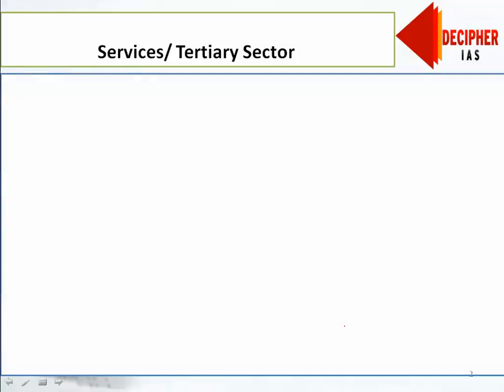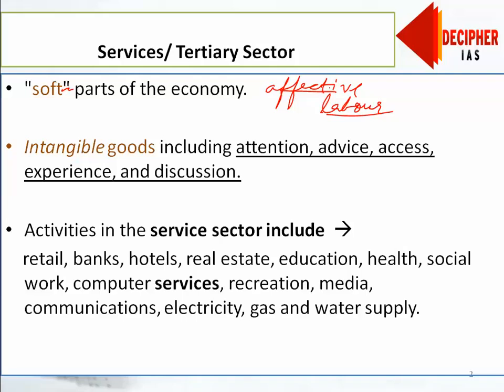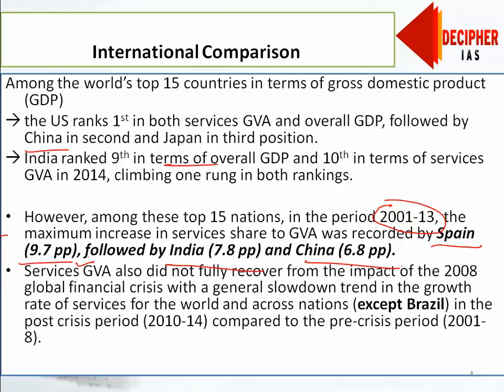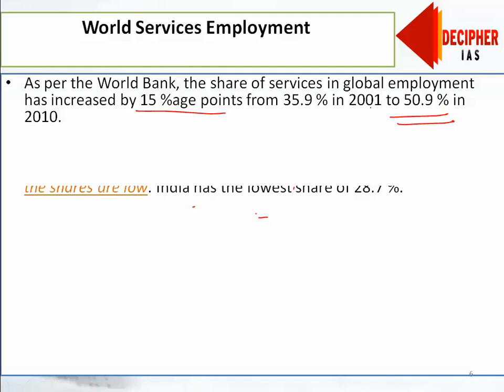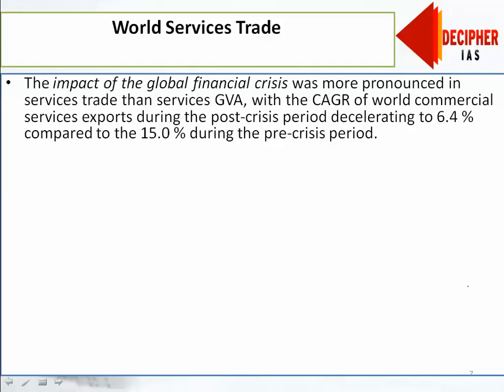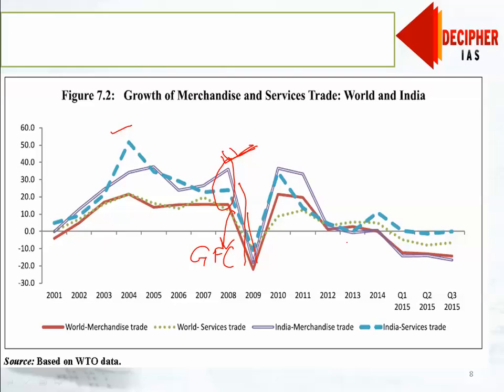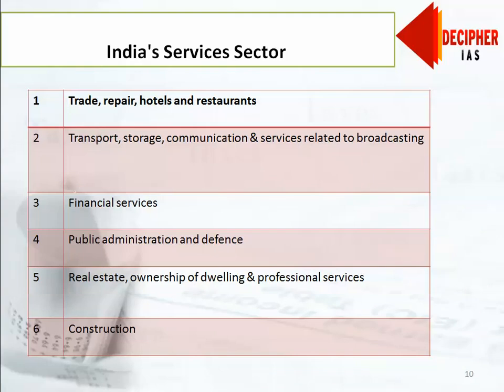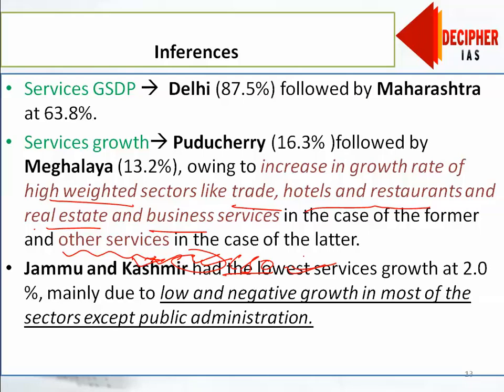Services sector Part 1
Rahul introduces the chapter-7 of Volume 2 of Economic Survey